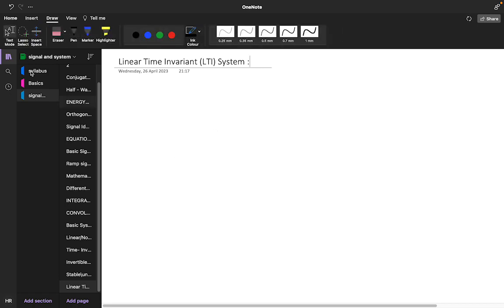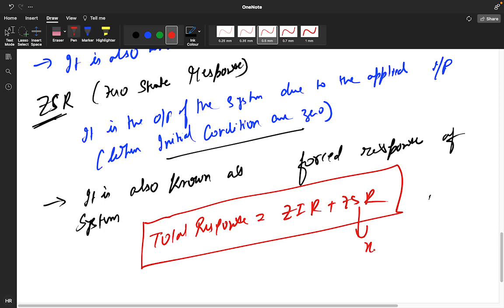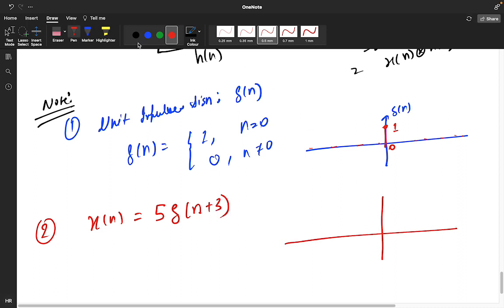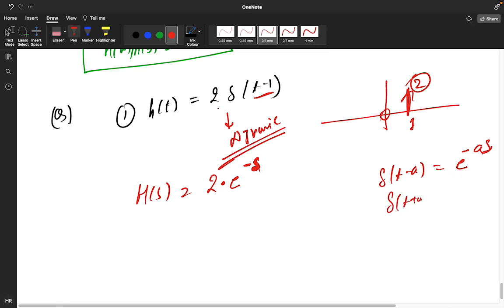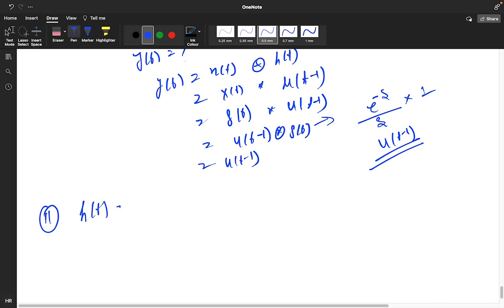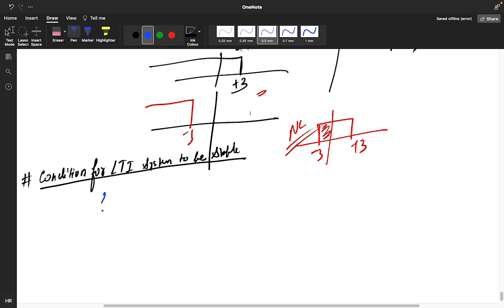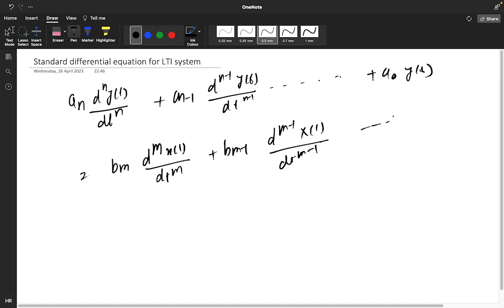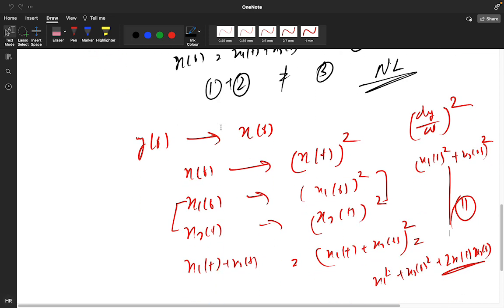Signal and System Lecture - 13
1. LTI SYSTEM
2. Laplace Transform
3. Differential Equation of LTI System